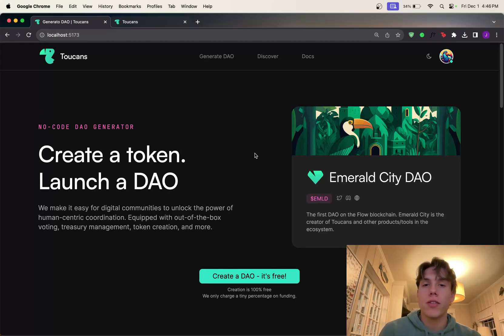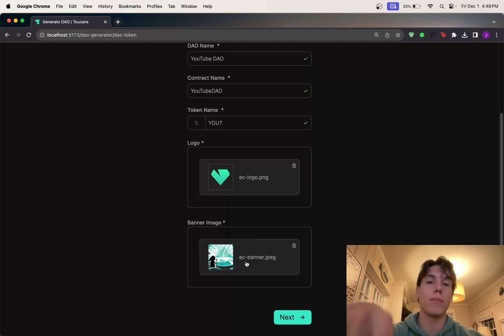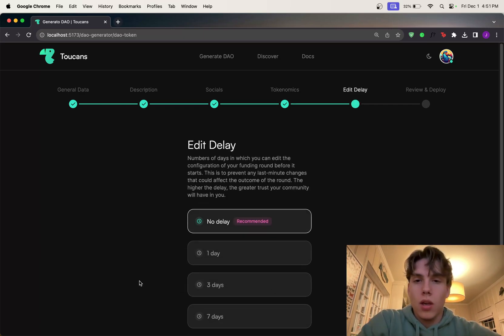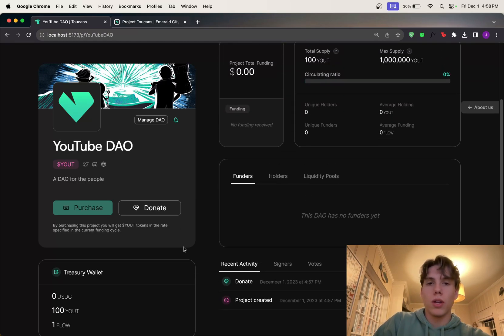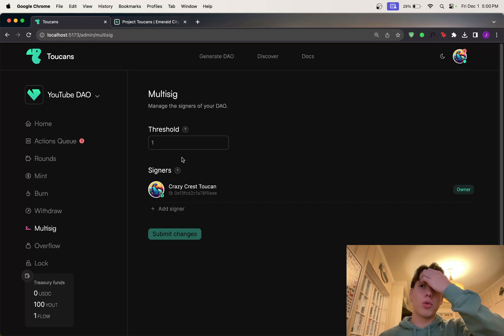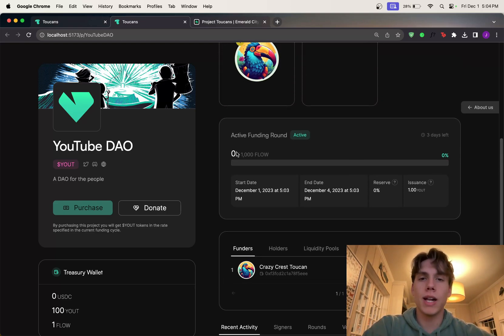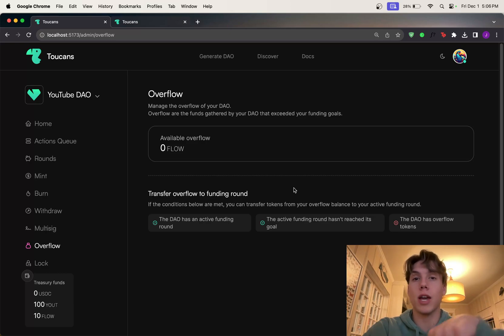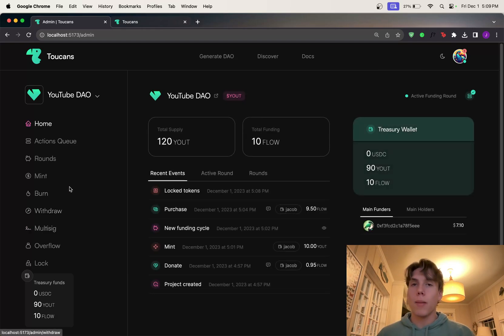Launch a Token on Flow in Minutes - Toucans tutorial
Learn how to create a token on the Flow blockchain in under two minutes using Toucans. Fungible tokens are a type of digital asset that can be exchanged on a one-to-one basis and are essential for DAOs, DeFi platforms and various projects. The Flow blockchain provides a robust environment for their creation and management and is home to some of the world's largest brands including Disney and the NBA.

We will walk through the process step by step, making it easy for absolute beginners to understand and implement. Whether you're an artist, a developer, or simply curious about the world of blockchain and digital assets, this tutorial will provide you with the knowledge and tools to get started with launching fungible tokens on Flow.